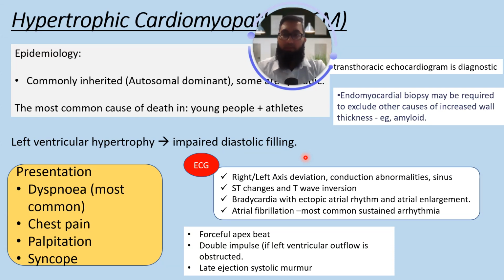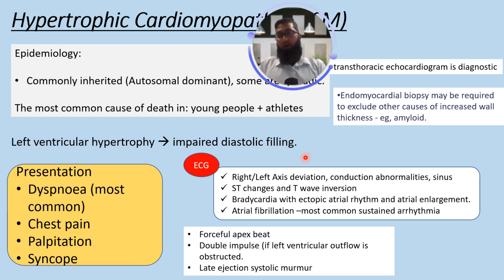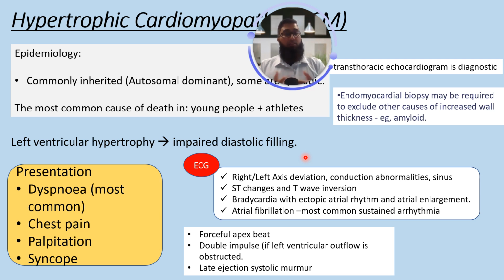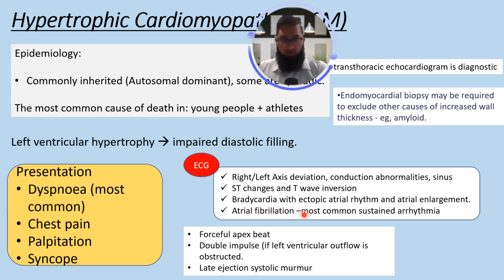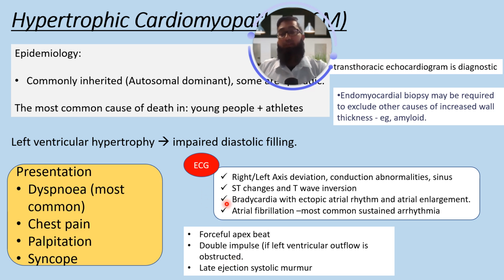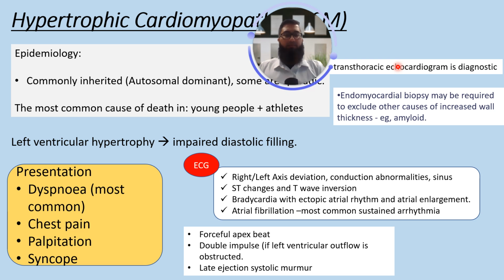Hypertrophic Cardiomyopathy UKMLA AKT